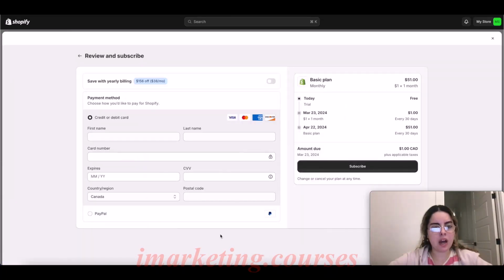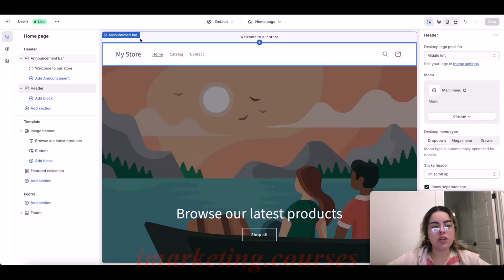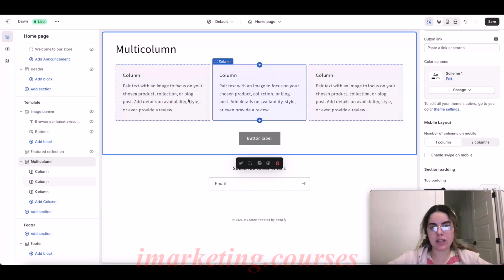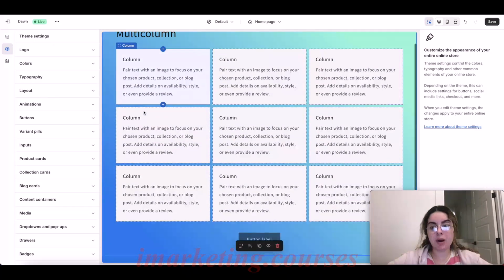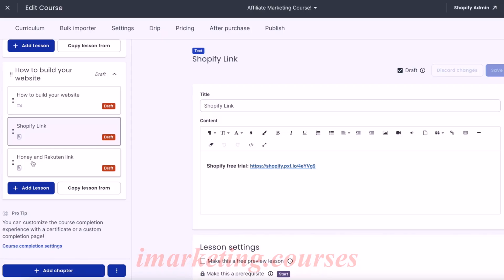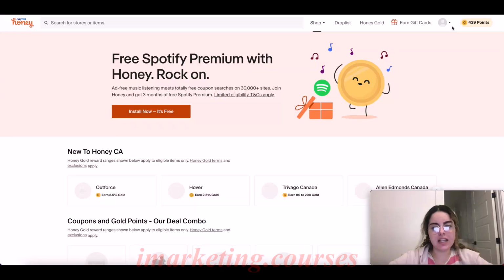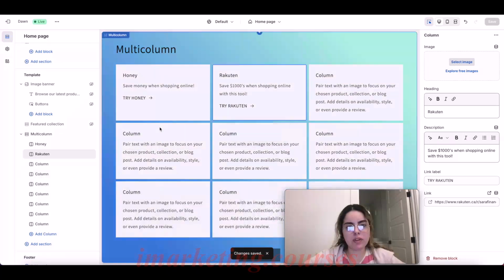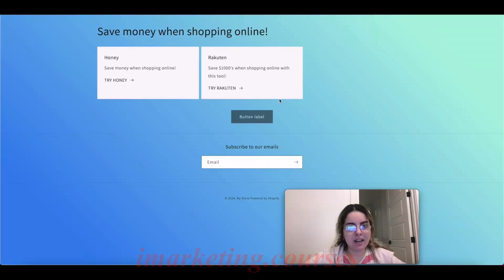03. How to build Your Website.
2. Step-by-step walkthrough of domain registration and web hosting setup

4. How to install and configure WordPress or your preferred CMS

5. Selecting a high-converting theme and layout

6. Installing essential plugins for speed, SEO, and security

9. Tips to make your website mobile-friendly and user-optimized

Why This Matters:

It builds trust, hosts content, and is the gateway to sales. Without it, you're just a link-sharer. With it, you're a brand. This video gives you the tools to take control of your digital footprint and start making money the right way.

Freelancers and digital marketers

Students looking to create passive income streams

Anyone interested in learning real skills that make money online

Recommended Tools (Mentioned in Video):

Domain: GoDaddy / Namecheap

Hosting: Hostinger / Bluehost

CMS: WordPress

Themes: Astra, OceanWP, GeneratePress

Plugins: Rank Math SEO, Elementor, UpdraftPlus, WP Rocket

01:20 - Why You Need a Website for Affiliate Marketing
03:45 - Choosing Your Domain & Hosting
08:10 - Setting Up WordPress
14:30 - Theme Selection & Design Setup
21:00 - Essential Plugins for Functionality
27:45 - Creating Core Pages
33:00 - Content Creation Tips
39:15 - Integrating Affiliate Links Properly
43:00 - Final Optimization Tips
47:30 - Next Steps & What’s Coming Up

Comment your questions (we reply to every one!)

Share this with your aspiring entrepreneur friends